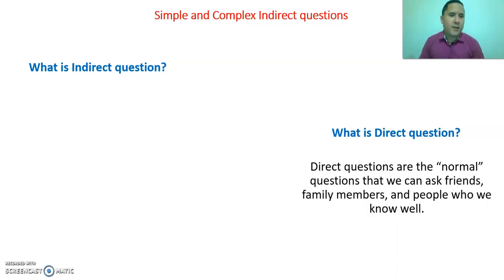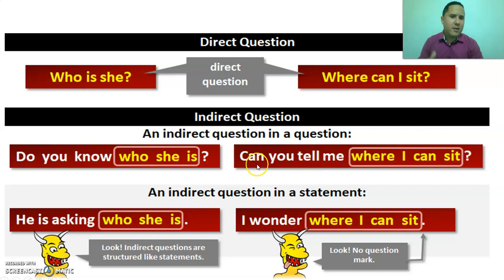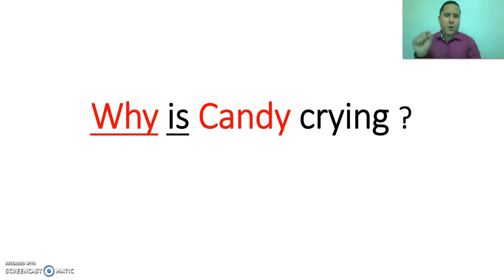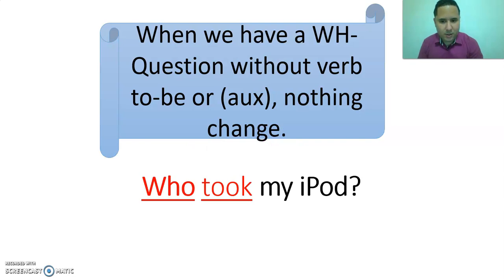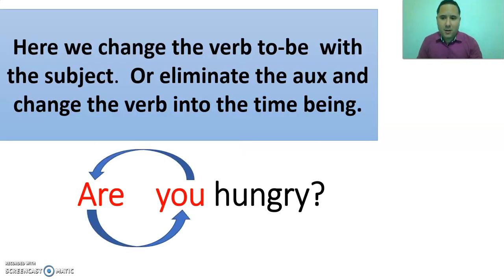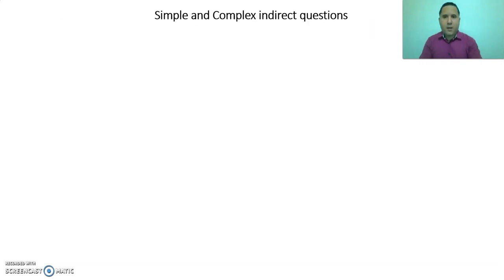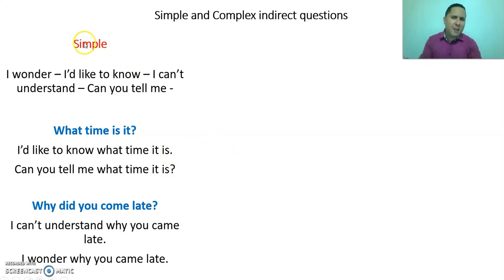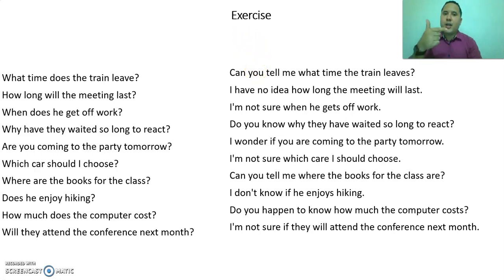UNIT 10 B